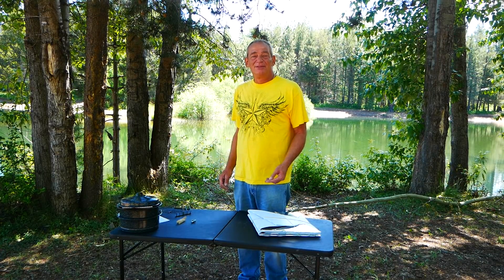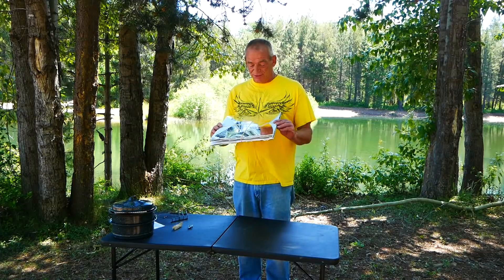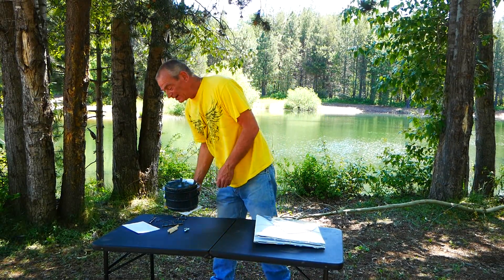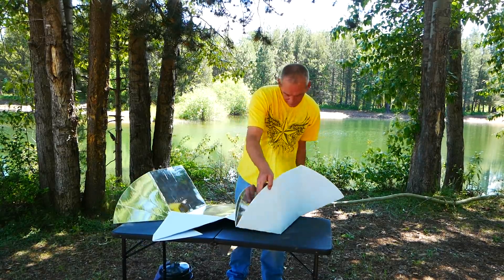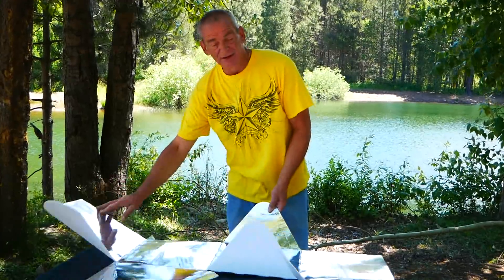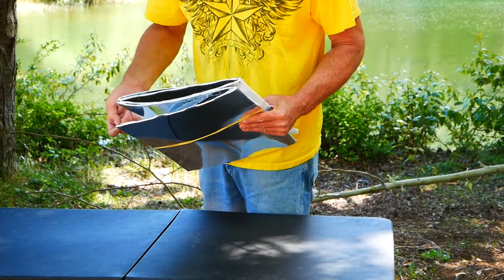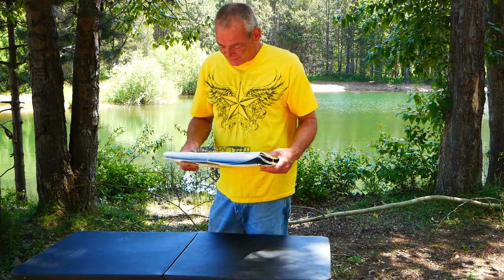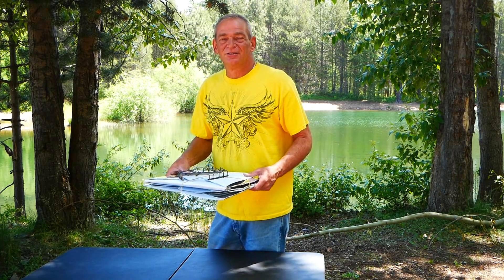Let me show you the Dr Solstice quatro solar cooker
jimindenver.com for solar design and consulting

Support the kickstarter

Indiegogo